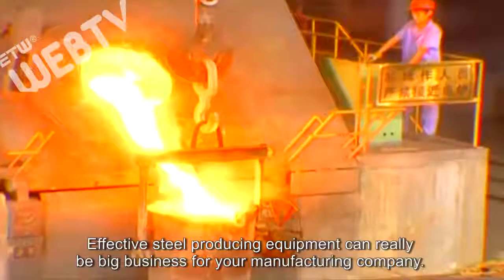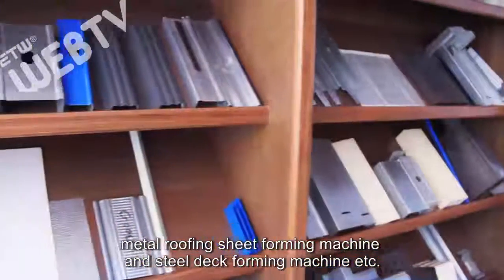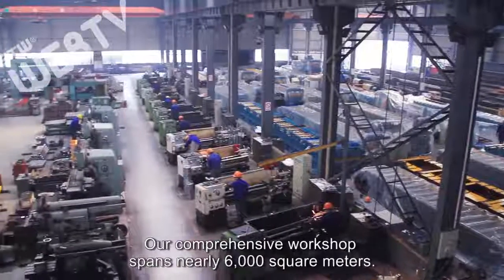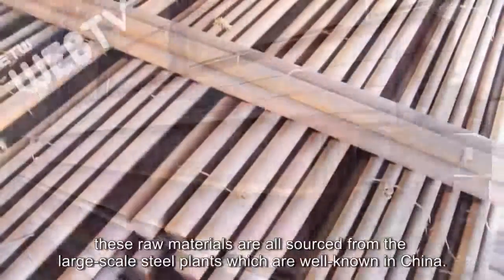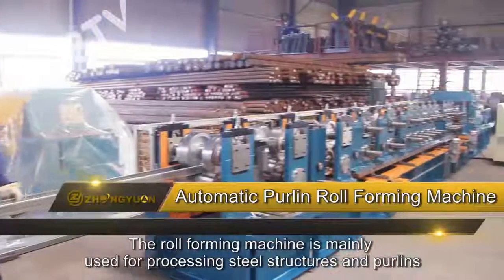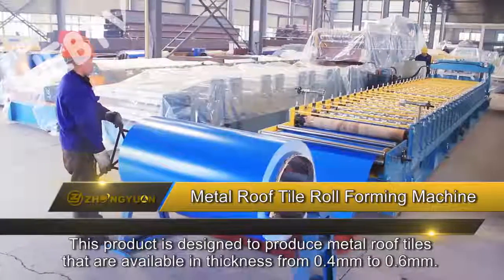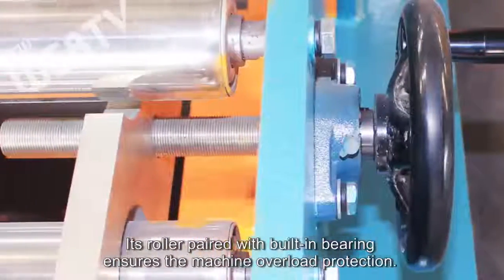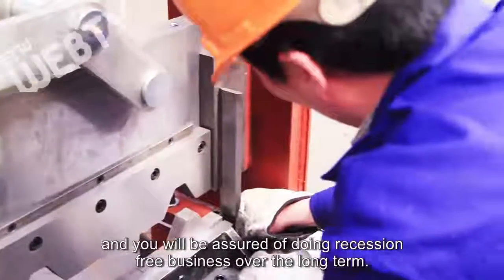HANGZHOU ZHONGYUAN MACHINERY FACTORY Introduction video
Hangzhou Zhongyuan Machinery Factory,the manufacturer of different kinds of roll forming machines.